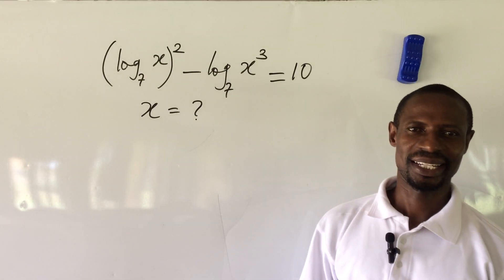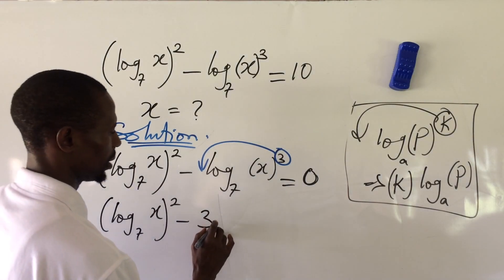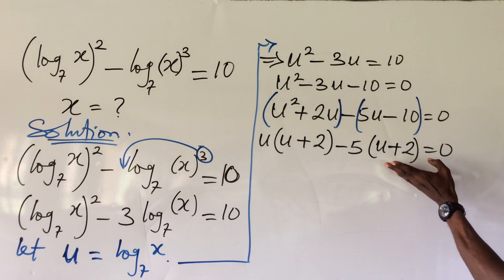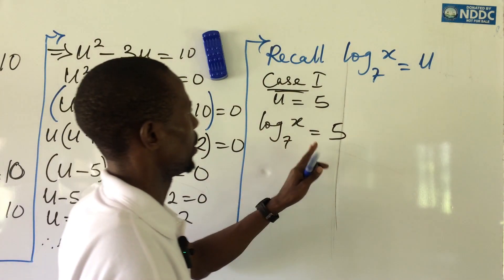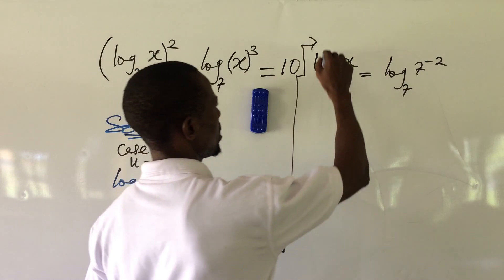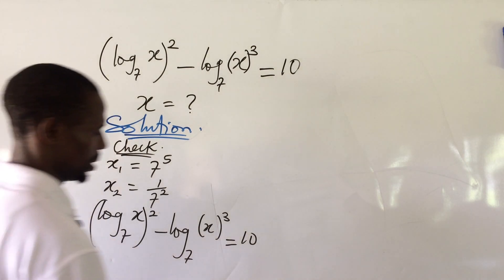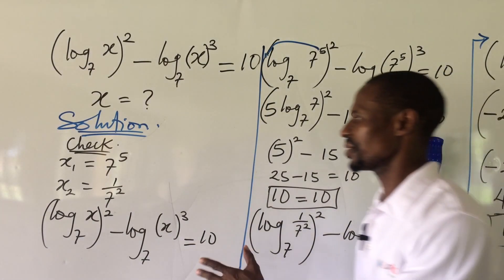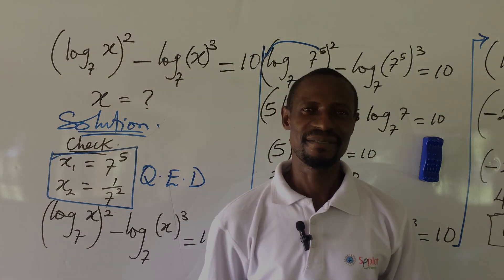Logarithm Equation | How To Solve Logarithm Equation Of This Kind | Tricks Logarithm Equation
In this video, you will be given the method and trick to solving logarithm equation of this kind.
Here, I will guide you on how to form a quadratic equation from the above logarithm equation, solve the resulting quadratic equation using factorization method and check the two values of x in the original equation for confirmation.

You welcome on board!!!